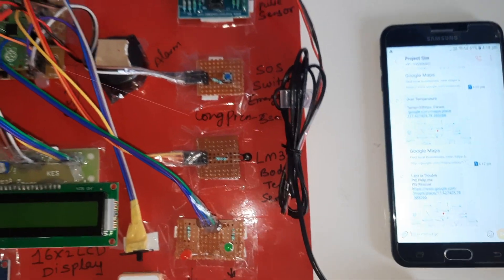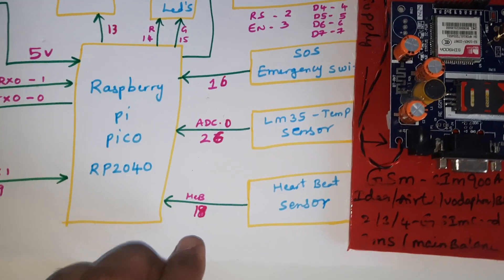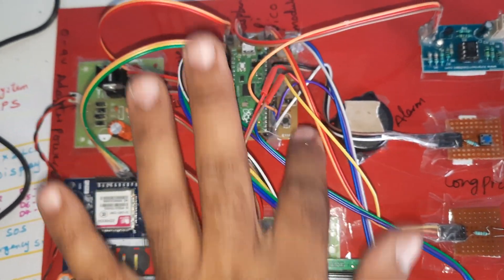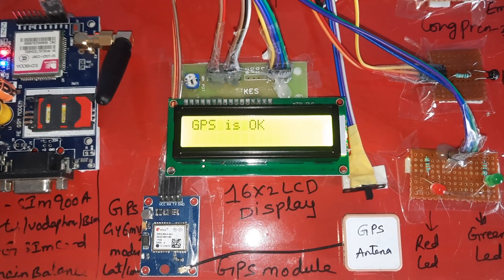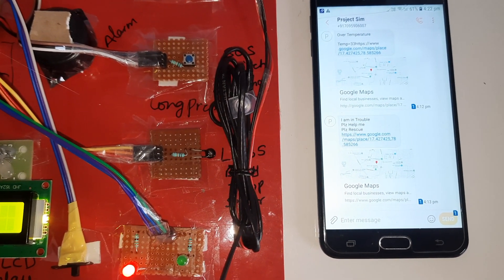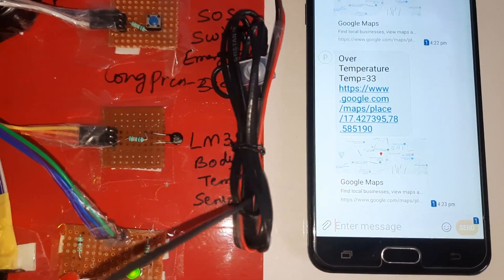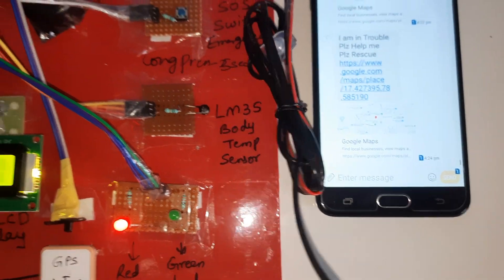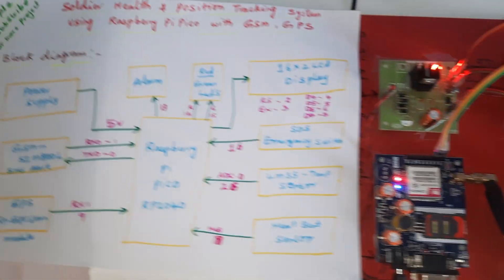Real time Soldier Health and Location Tracking System Raspberry Pi Pico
1. Project Abstract / Synopsis
2. Project Related Datasheets of Each Component
3. Project Sample Report / Documentation
4. Project Kit Circuit / Schematic Diagram
5. Project Kit Working Software Code
6. Project Related Software Compilers
7. Project Related Sample PPT’s
8. Project Kit Photos
9. Project Kit Working Video links

1. Soldier Health and Position Tracking System,

2. Soldier Health And Position Tracking System Using Arduino,GSM Module and GPS Module,

3. Soldier tracking with health monitoring using GPS and GSM,

4. GPS And GSM Based Real Time Human Health Monitoring And Alert System For Cardiac Patients,

5. How To Make Soldier Health Position Tracker Using GPS & Health Sensor,

6. Soldier Health and Position Tracking System,

7. GPS Based Soldier Tracking and health Indication System,

8. GPS soldier tracking and health indication system,

9. GPS & IoT Based Soldier Tracking & Health Indication System,

10. Health Monitoring Tracking System - health monitoring and position tracking system,

11. soldier tracking and health monitoring system,

12. GSM & GPS BASED SOLDIER TRACKING & HEALTH MONITORING SYSTEM,

13. Soldier Health Monitoring System With GPS Location Monitoring | Pulse Rate | Body Temperature,

14. SOLDIER HEALTH MONITORING AND TRACKING SYSTEM,

15. SOLDIER TRACKING AND HEALTH MONITORING USING LABVIEW,

16. Soldier Health monitoring and tracking position using IoT & Arduino mega in embedded system project,

17. Advanced Soldier Health Monitoring and Tracking System Using GPS and GSM,

18. Soldier Health & Position Tracking System -TirunelveliStartups Hackathon 2019,

19. Smart Real-Time Healthcare Monitoring and Tracking System using GSM/GPS Technologies,

20. IOT Based Soldier Navigation and Health Monitoring System,

21. Soldier health monitoring with location monitoring,

22. Soldier tracking position and health moniter using IoT and Arduino mega in embedded systems project,

23. IOT Based Soldier Navigation and Health Monitoring System,

24. NIYANTRA 2013- Health Monitoring System of Soldiers Using NI Lab View,

25. ADVANCED INFORMATIVE STICK FOR BLIND PERSON,

26. HEALTH MONITORING OF PATIENT OVER IOT,

27. ET19 Smart Armour Soldier Health Monitoring And Location Tracking,

28. INDOOR POLLUTION MONITORING & CONTROL SYSTEM,

29. DETECTION OF FIRE AND ITS EXTINGUISHER,

30. HEARTBEAT MONITORING SYSTEM OVER IOT,

31. How to track soldiers in panic situation,

32. SOLDIER HEALTH AND POSITION TRACKING SYSTEM/ Electrical and Electronics Engg,/An Openbook,

33. Advanced Soldier Health Monitoring System Using ARM and XBee,

34. Soldier Tracking System Using GPS and GSM,

35. Soldier Tracking and Health Monitoring system,

36. Advanced soldier tracking system using GPS GSM technology with health parameter monitoring,